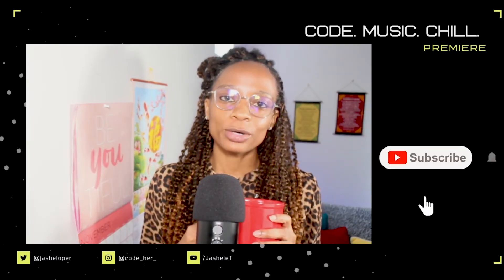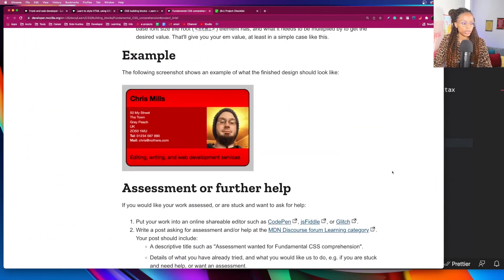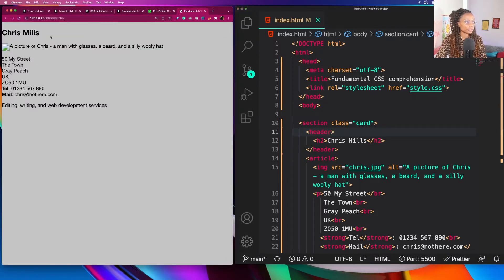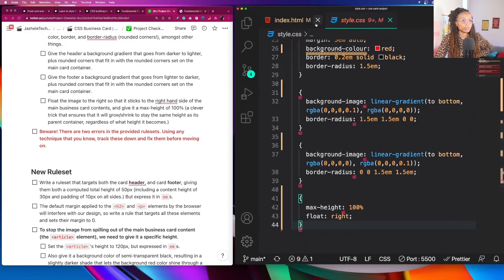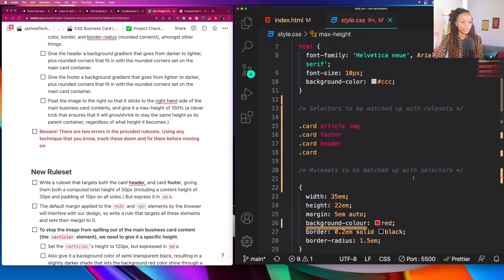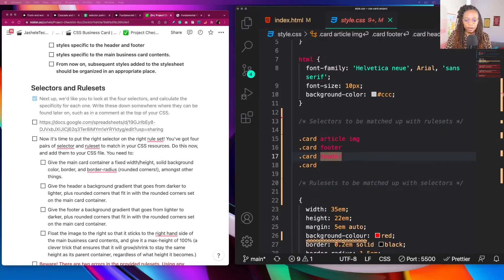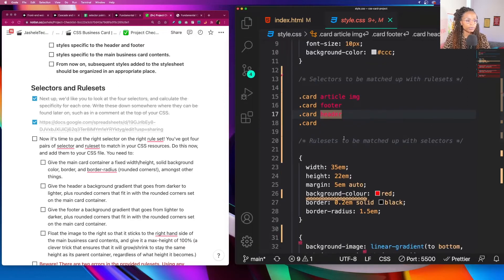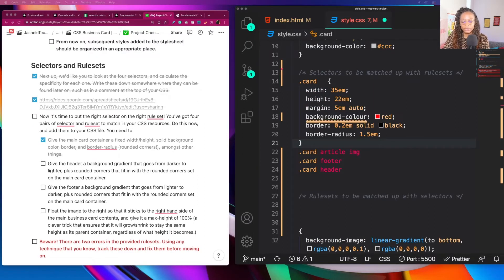👩🏽‍💻 CSS Business Card | CSS Challenge (MDN)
To improve my existing skills, I am going through MDN's Web Development course. I've just completed the 'CSS building blocks' module and now completing the 1st assessment. In this video, I'll be coding out the 'Fundamental CSS comprehension' assessment project and showing my results.